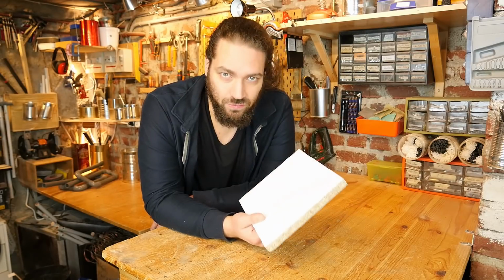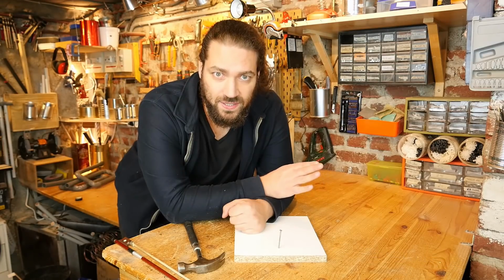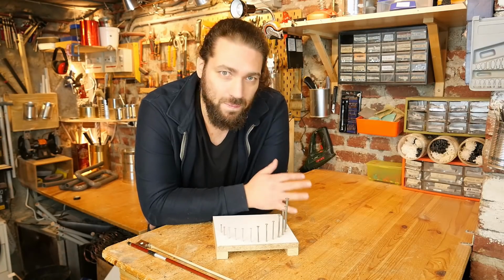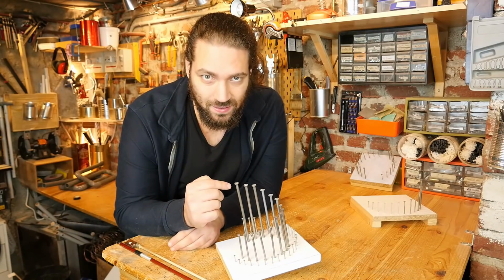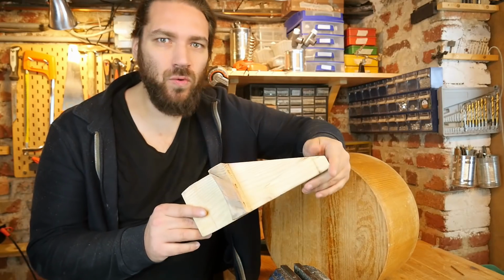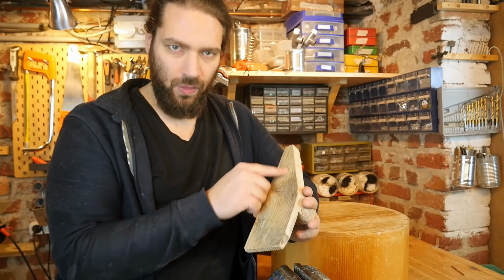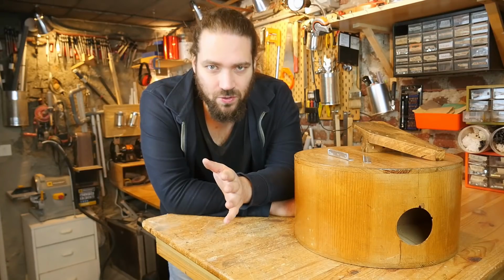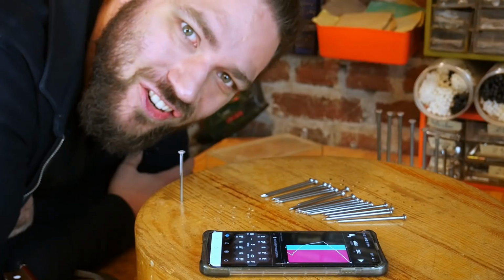A Sympathetic Nail Violin?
Building the best nail violin I can, with sympathetic nails and sympathetic strings.

The tuner I use is Tunable, my favorite one, you can follow this link to buy it, it supports the channel:

I'm Nicolas Bras, musician and homemade instruments builder, on this channel you will find tutorials, compositions, building projects, improvisations, live concerts

Sandrine Morais : video editing